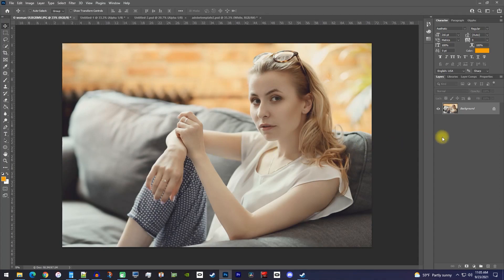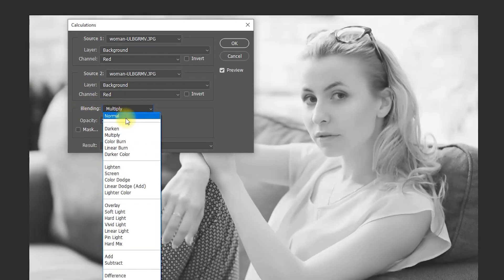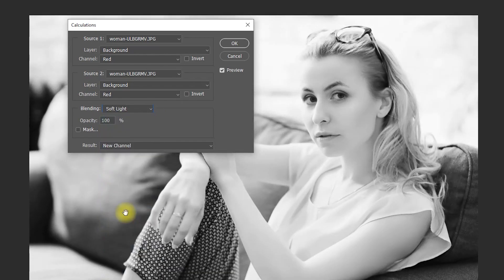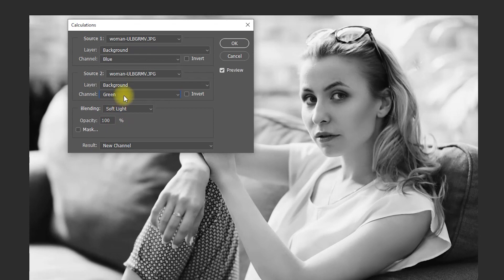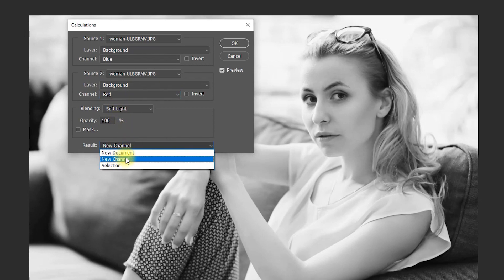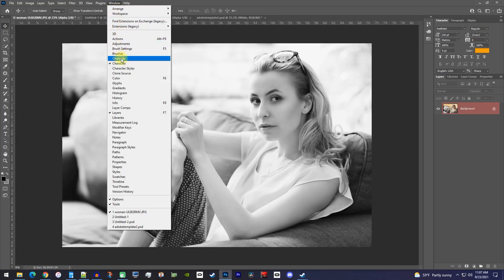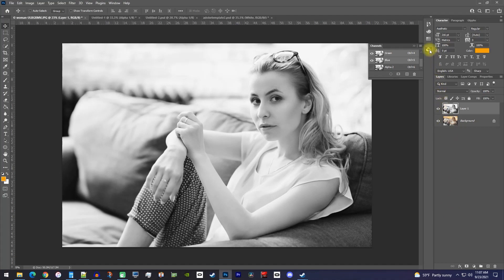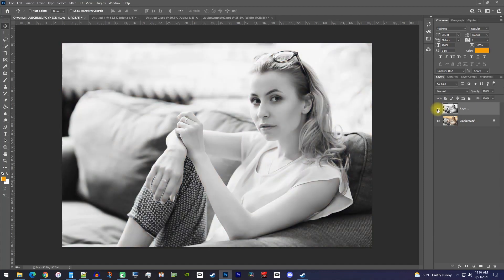Making a Dramatic Black and White Image in Photoshop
A tutorial on how to make an image black and white in Photoshop.